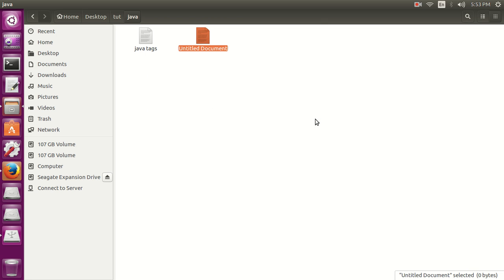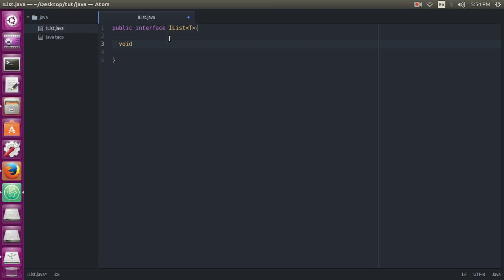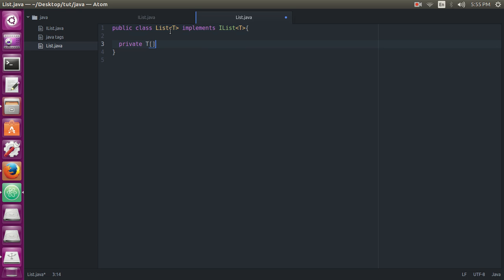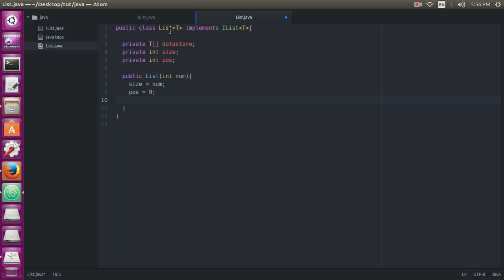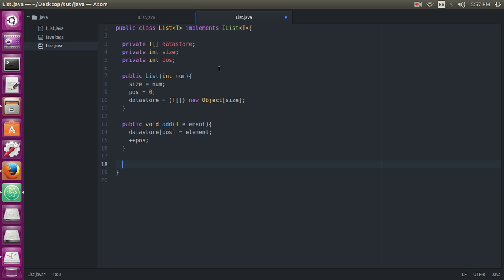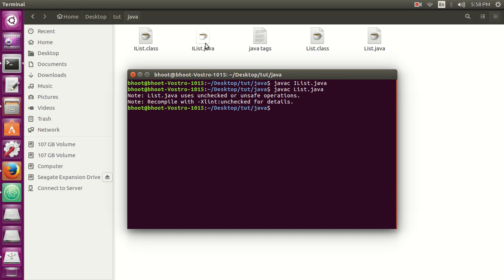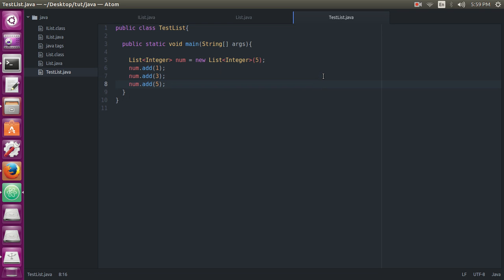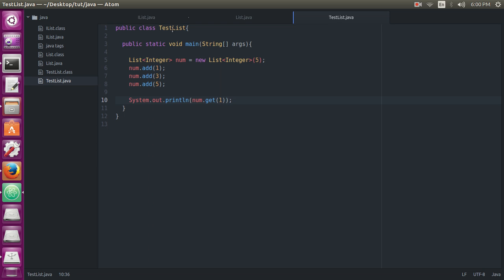Generic interface in Java - #2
Hi I am Nikhil Tomar.